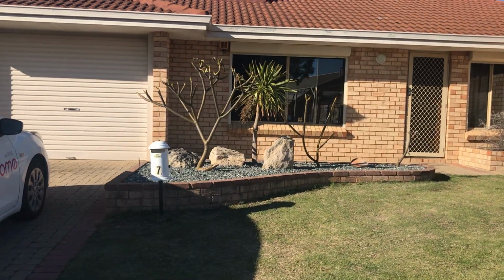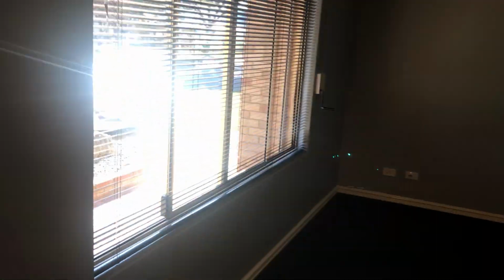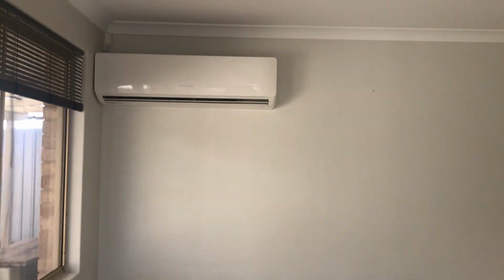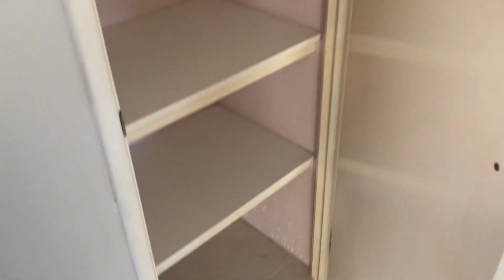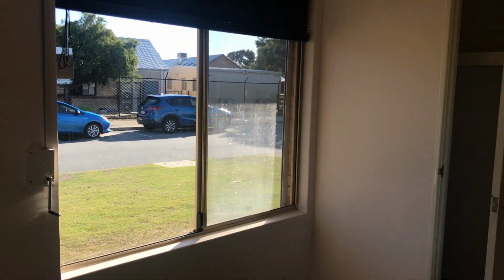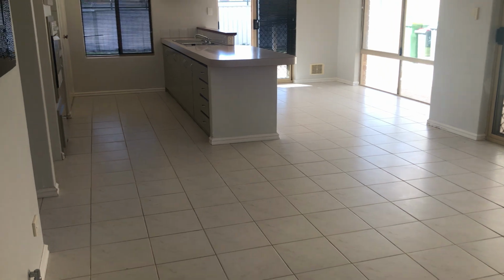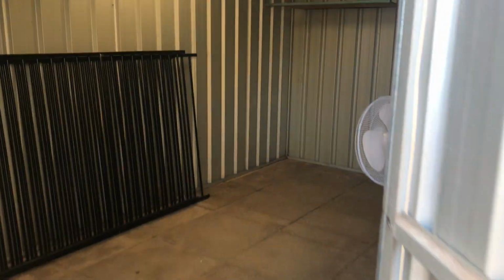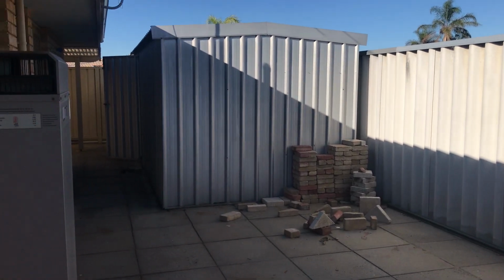FOR RENT 7 Juania Close, Warnbro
FOR RENT - lovely home, opposite Primary School.  Formal lounge. Open plan kitchen and family living with split system air con.  Covered patio and garden shed.